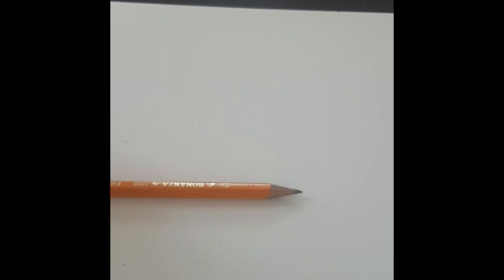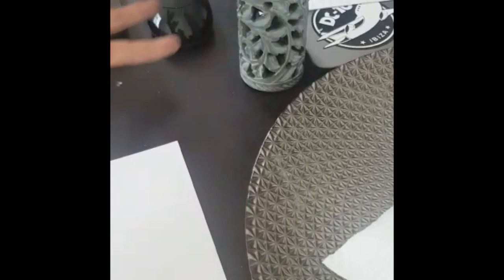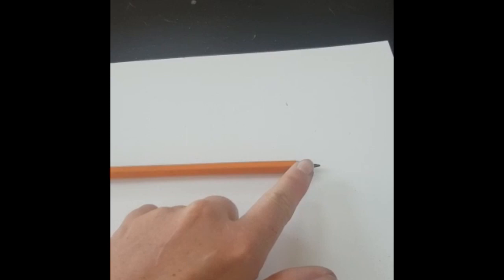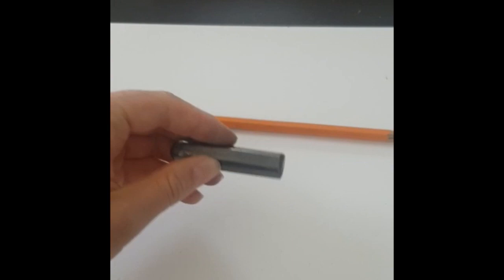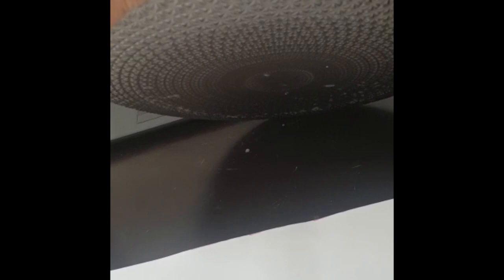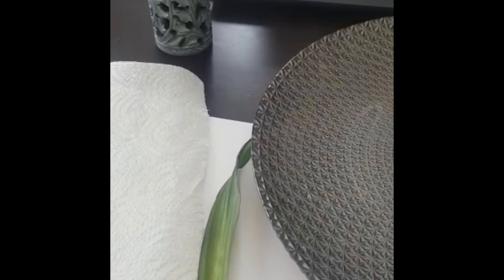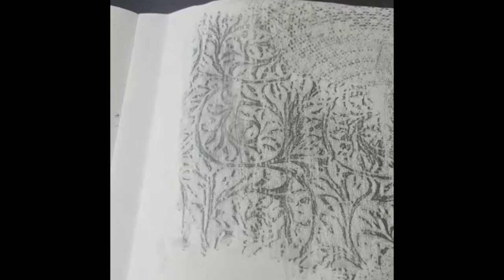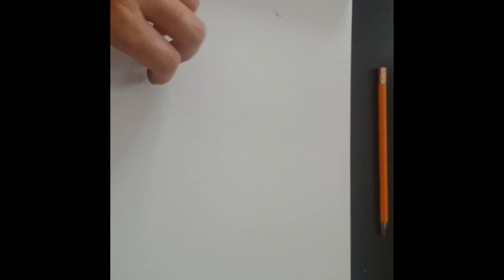The Art of Frottage